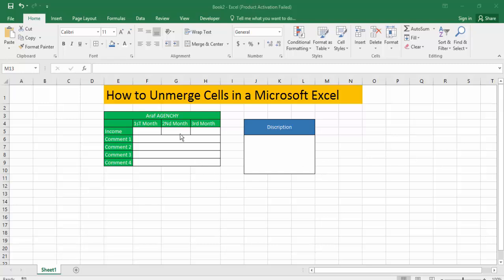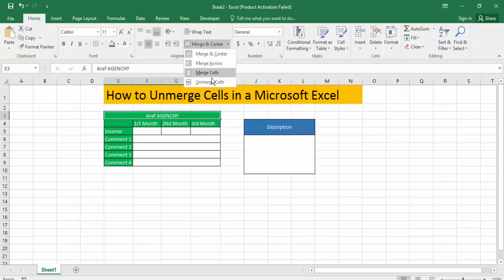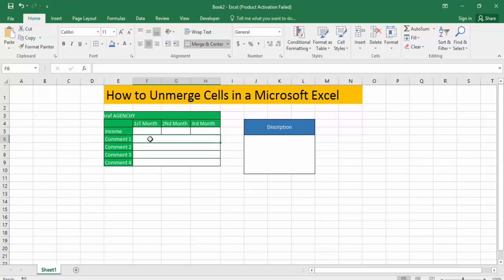How to Unmerge Cells in a Microsoft Excel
Assalamu Walaikum,
In this video, I will Present How to Unmerge Cells in a Microsoft Excel. Let's get Started.